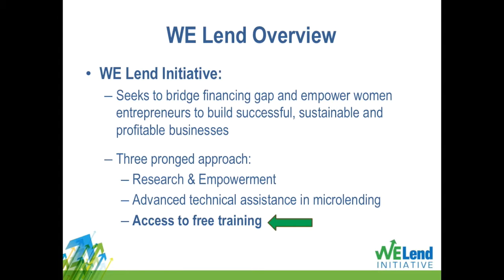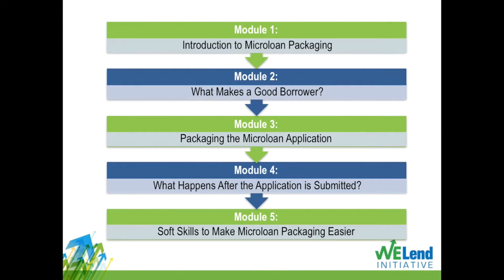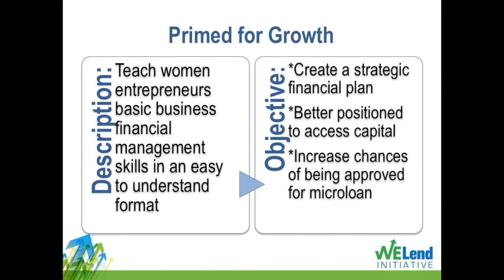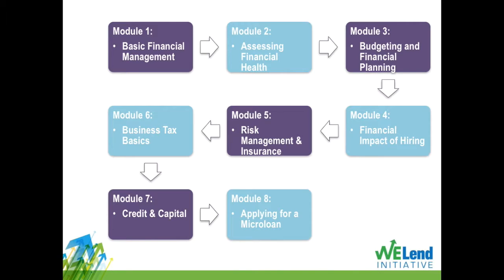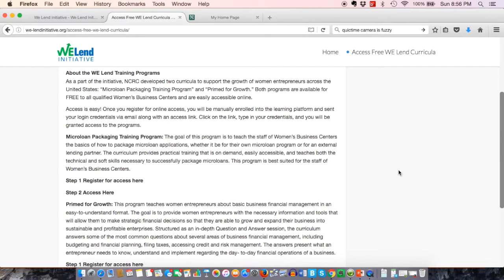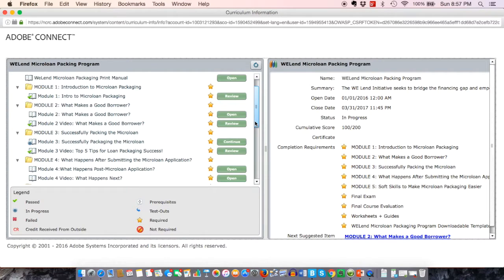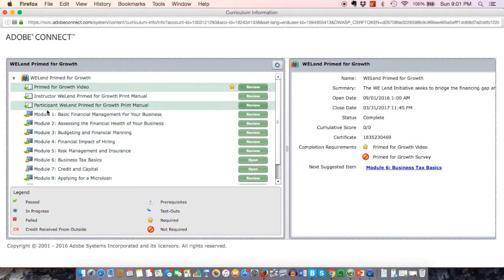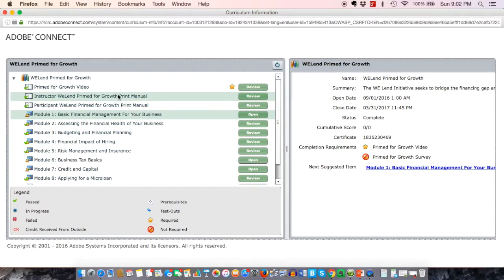WE Lend Overview Video FINAL February 2017